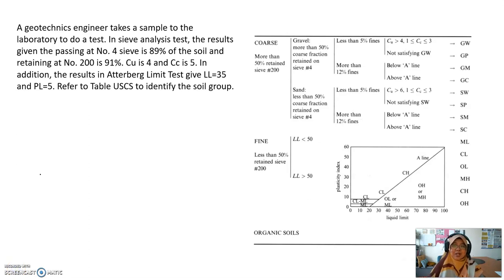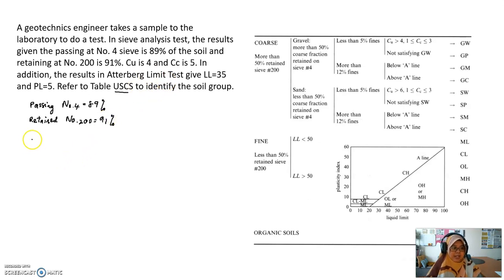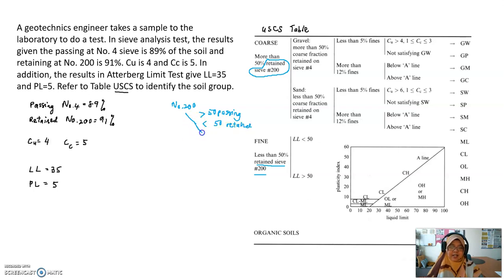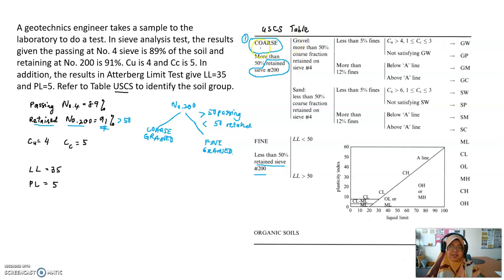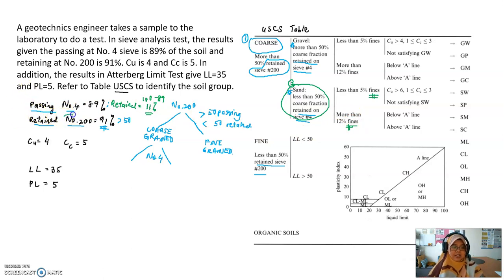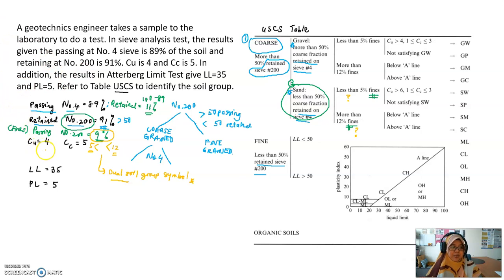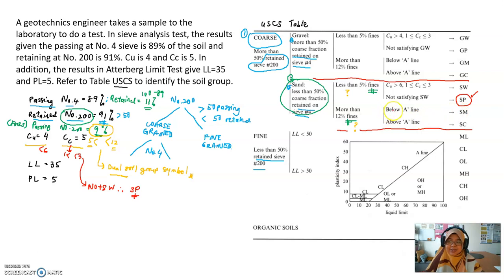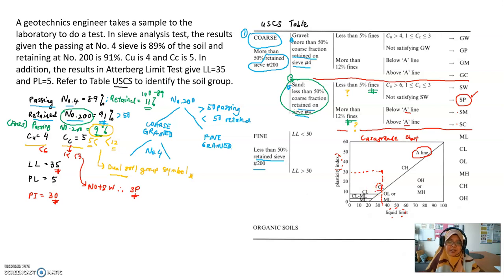Soil Classification - USCS tutorial